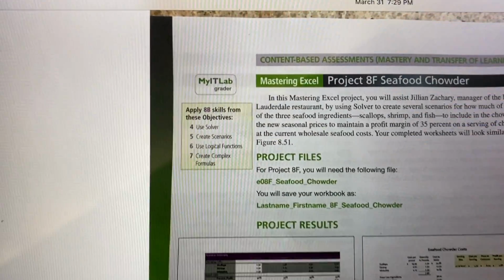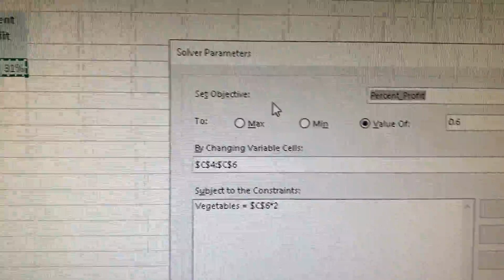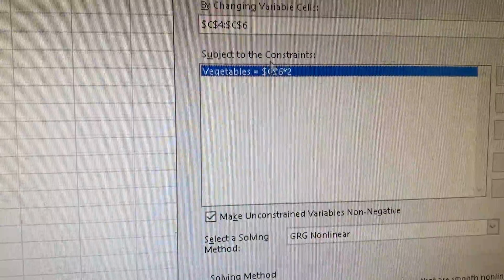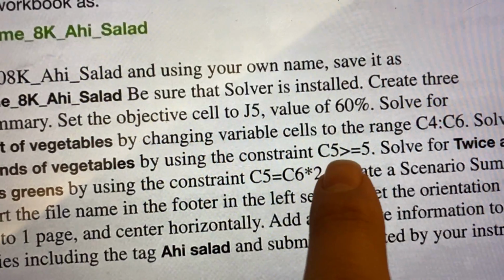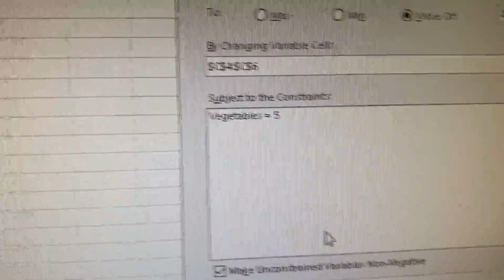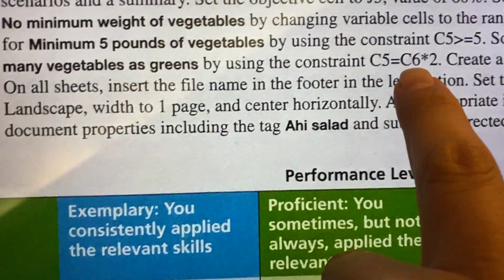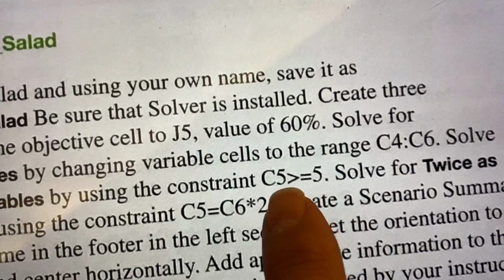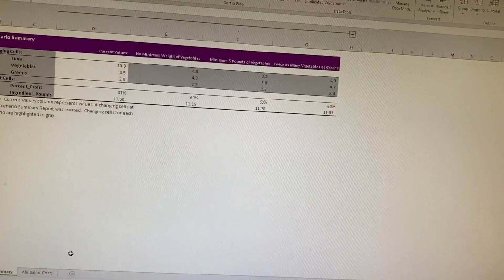excel final part 8